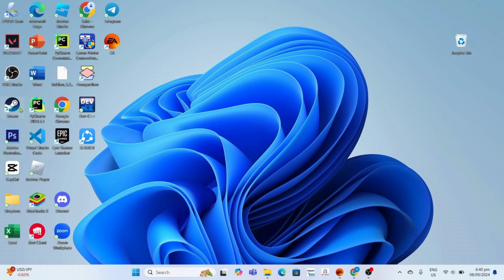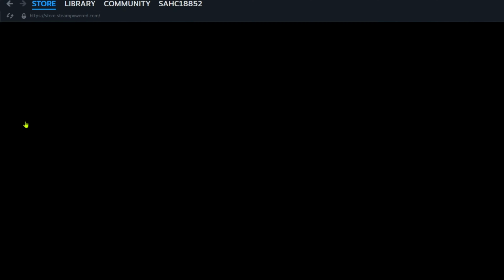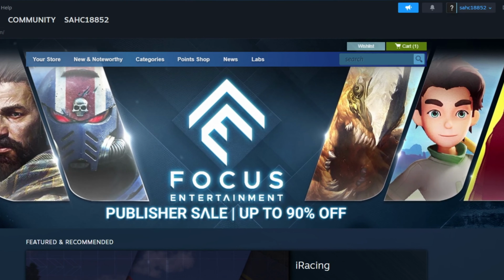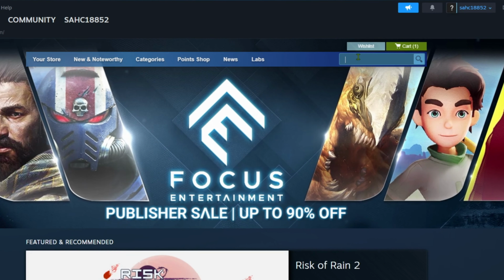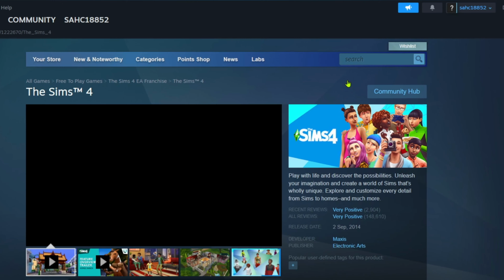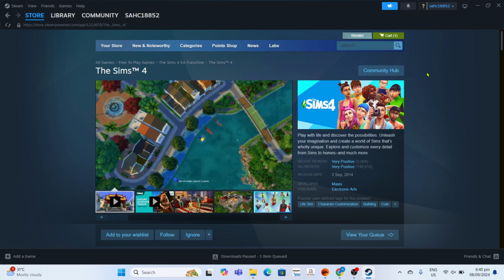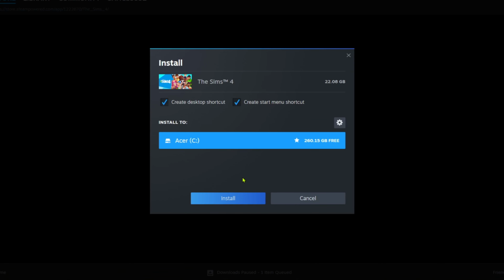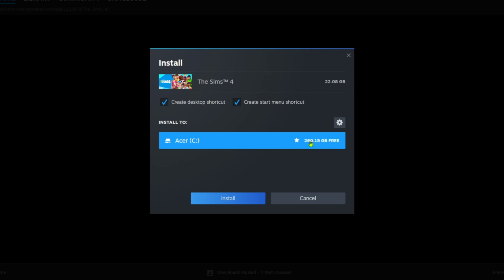How to Download and Play THE SIMS 4 for FREE on PC or Laptop - Full Tutorial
Learn how to download the sims 4 in this quick tutorial video.